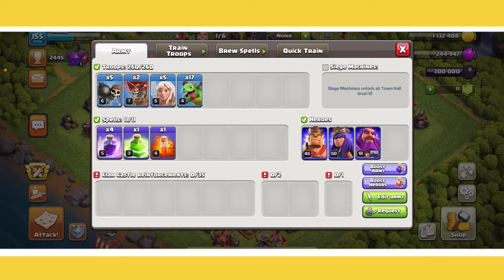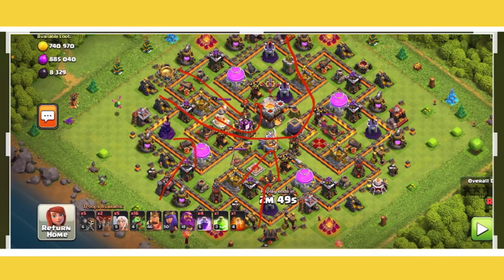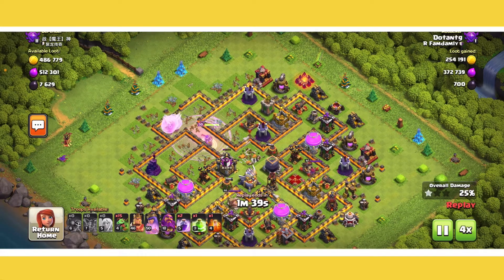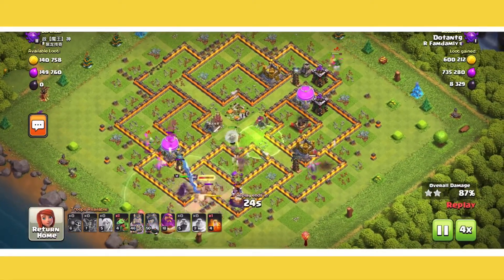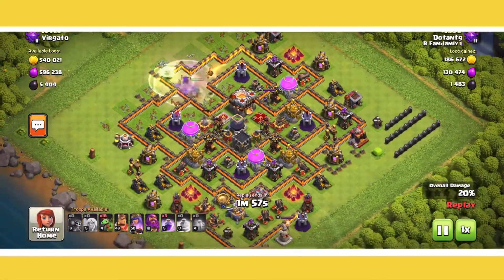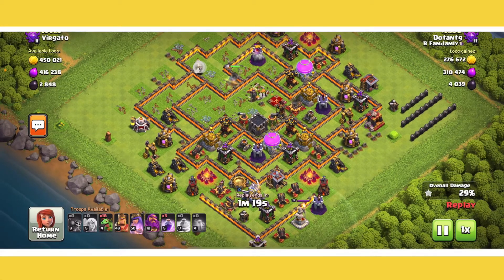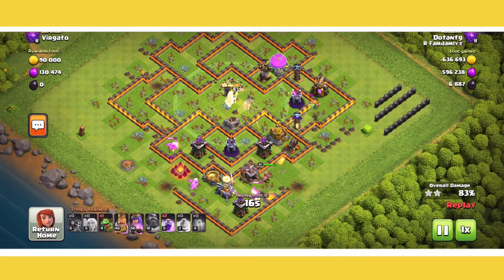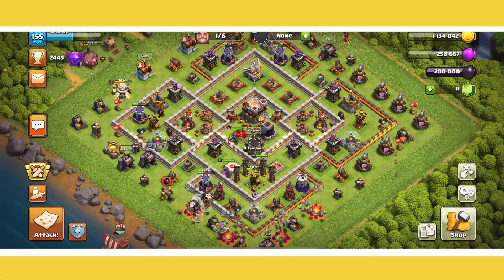Th11 Queen Charge Mass Baby Dragon (No Siege Machine) | QC Baby Dragon Attack Strategy for War!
The queen charge mass baby dragon attack strategy which does not require siege machines or clan castle troops is one of the best war attack strategies in clash of clans. If you are looking for a th11 war attack strategy without siege machine or clan castle troops, the queen charge mass baby dragon attack strategy is perfect for you!